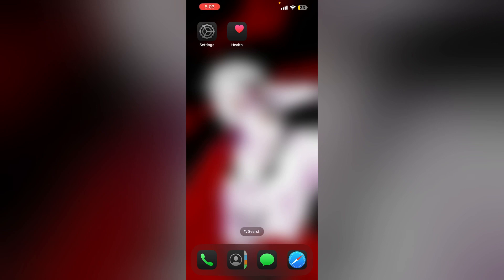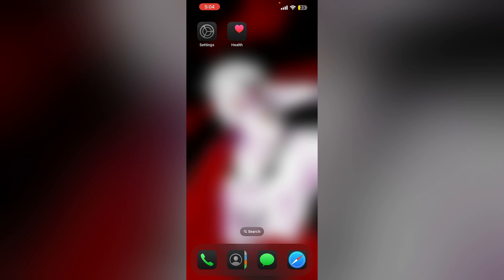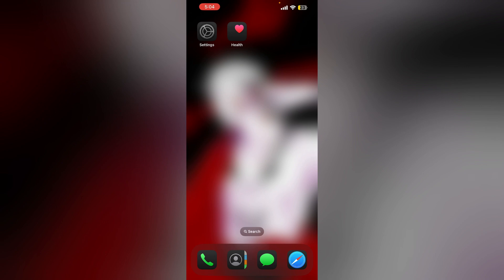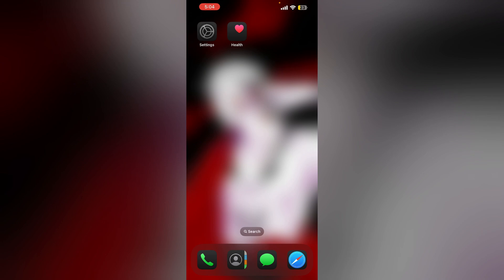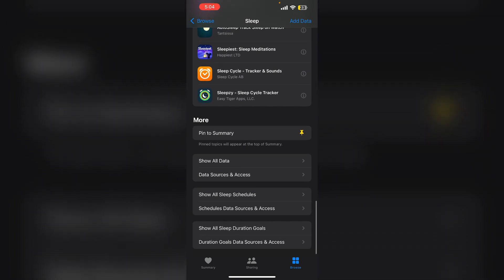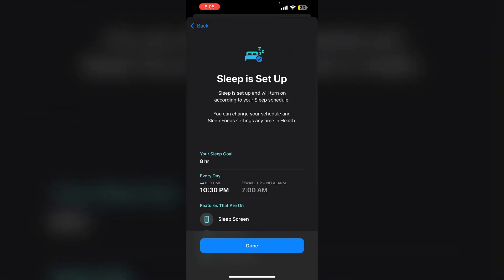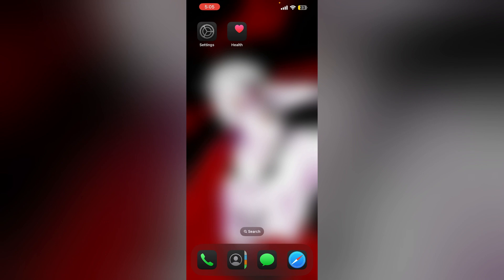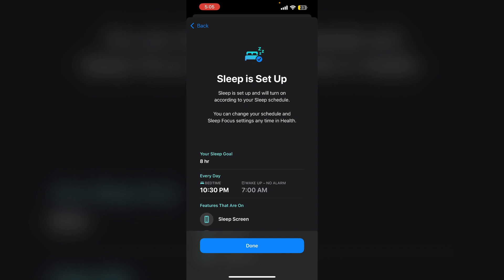Sleep Data Not Updating On iPhone iOS 18: Here’s How To Fix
Sleep data not updating properly on iOS 18? Learn how to resolve sleep tracking issues in the Health app.

0:24 Step 1:- Check Apple Watch Compatibility
0:33 Step 2:- Reinstall Health App
0:48 Step 3:- Adjust Sleep Settings
1:06 Step 4:- Create A New Sleep Schedule
1:16 Step 5:- Restart Your Device
1:31 Step 6:- Change Sleep Schedule Cycle